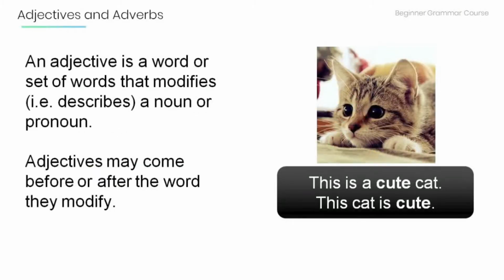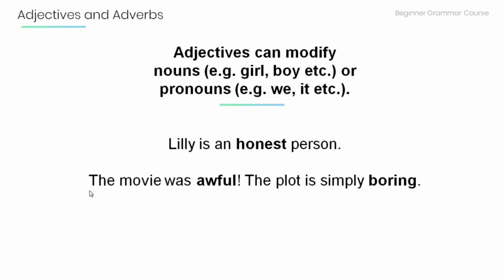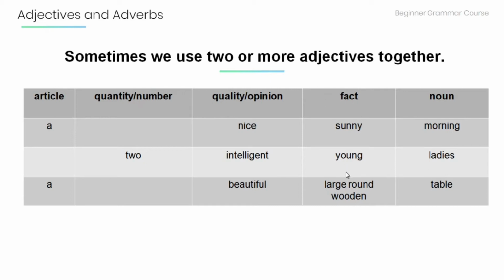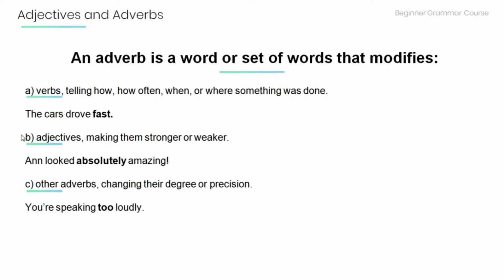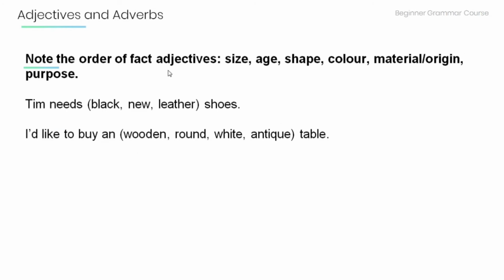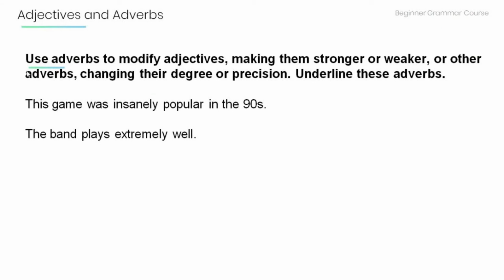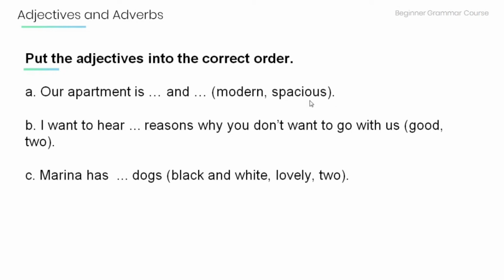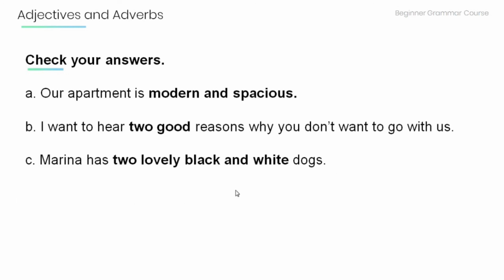16. Adjectives and Adverbs (Introduction) Beginner